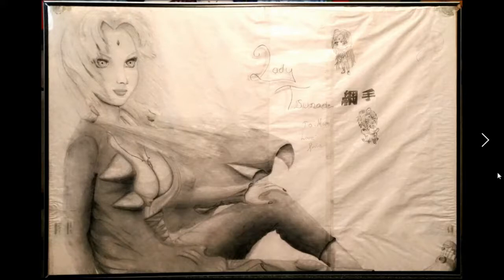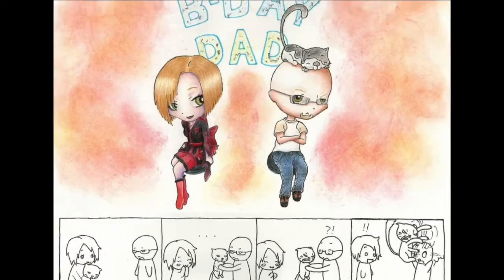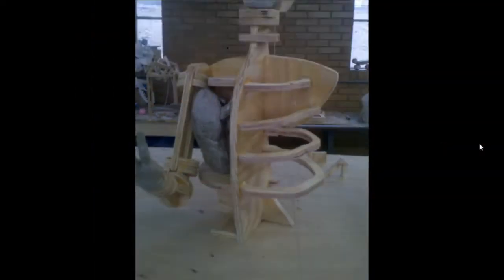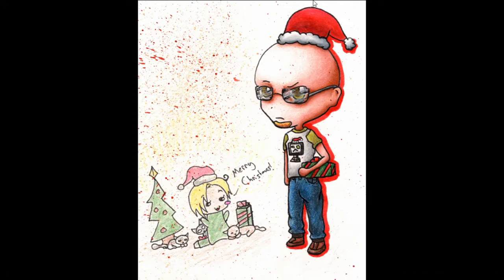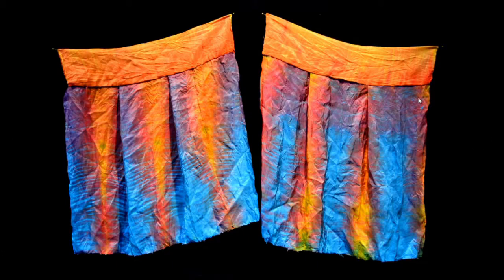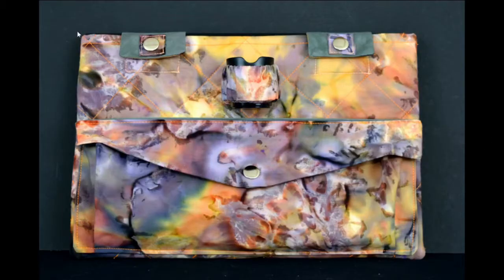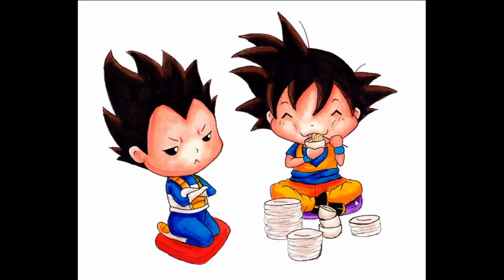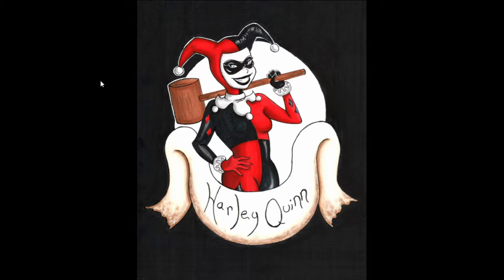SKETCHBOOK TOUR - Extra! Extra! - 2008-2017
Warning, there is a lot of swe@ring in this vid.

Hey I have a new art tour vid... because of course I do. Just covering stuff that I missed from my previous art tour videos.

Anyway, I hope you enjoy and have a wonderful day
(ﾉ◕ヮ◕)ﾉ*:･ﾟ✧

... I rarely use twitter or facebook
- Camera: Samsung HMX-F90
- Microphone: Blue Snowball
- Editing Software: Lightworks free edition